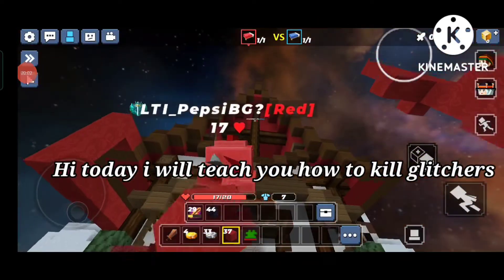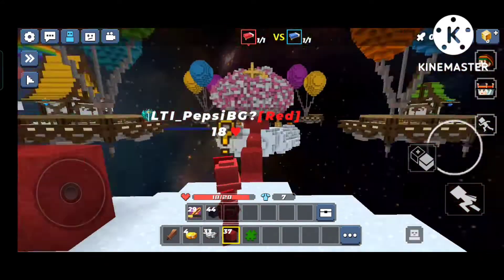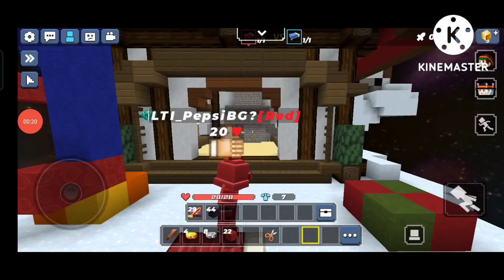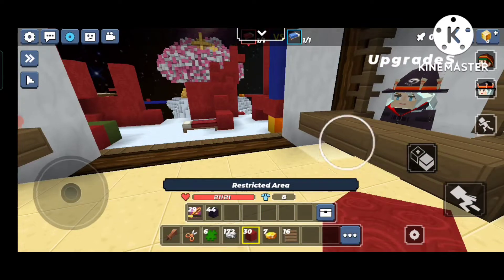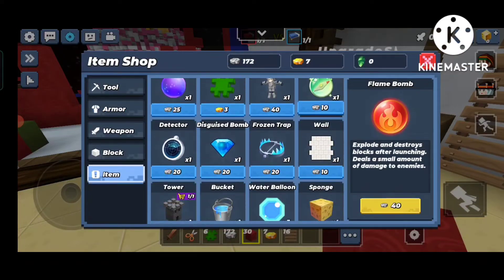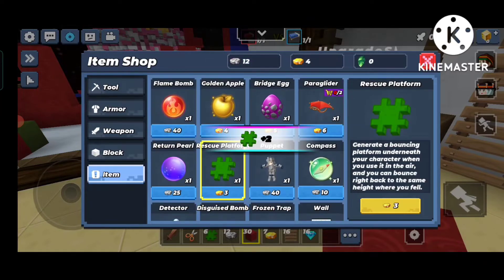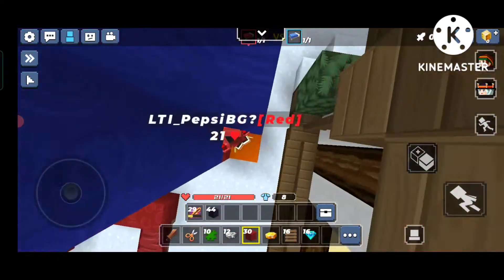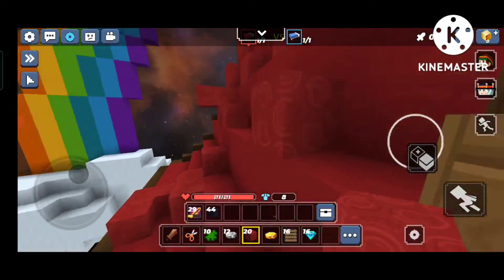How to Kill glitchers in blockman go bedwars😮 New easy way✨(blockmango)